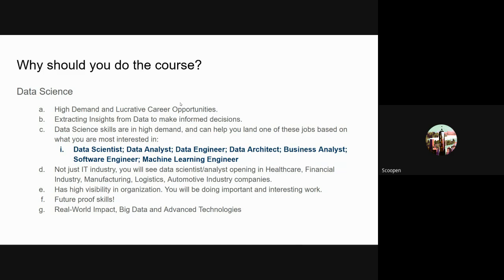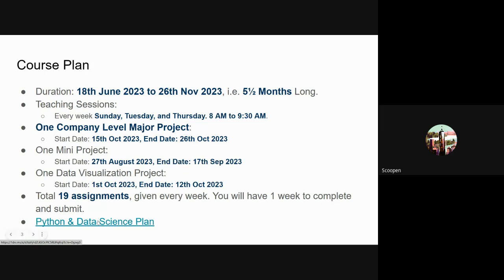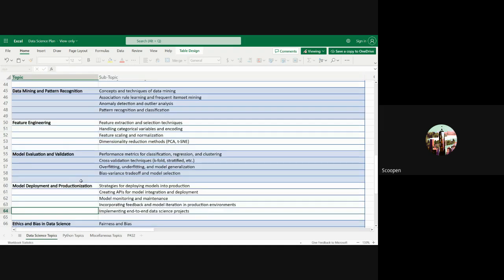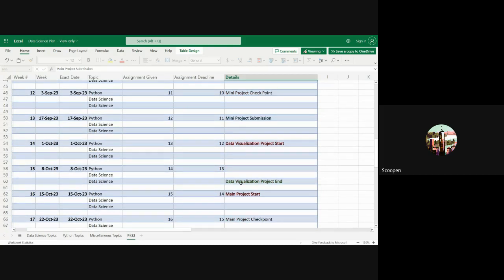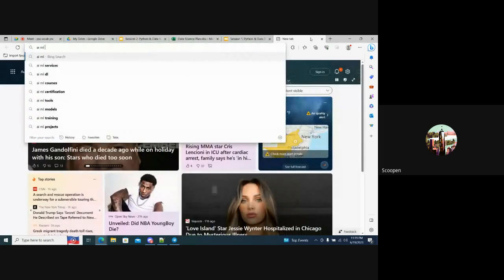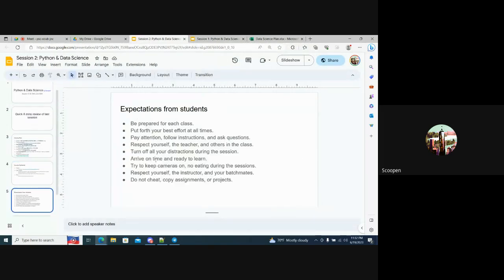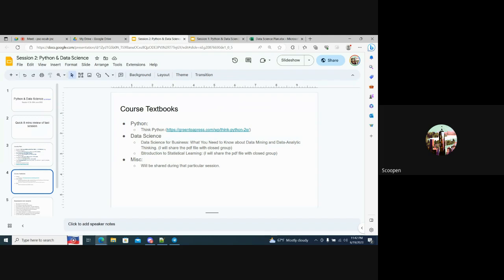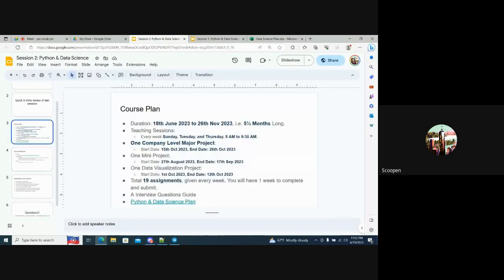Free Python Data science DEMO 2